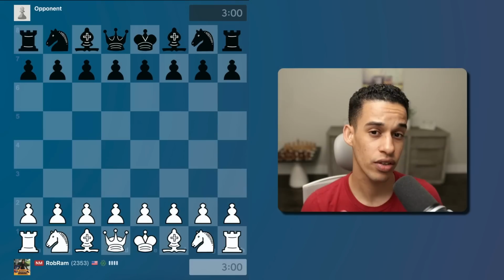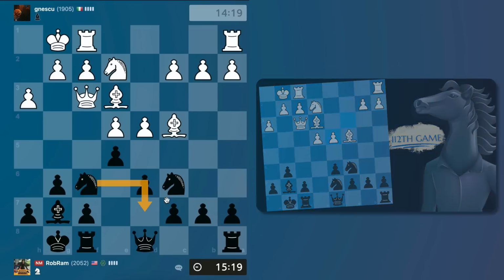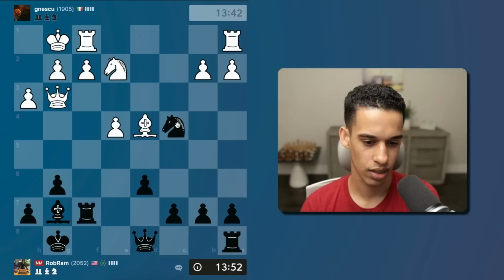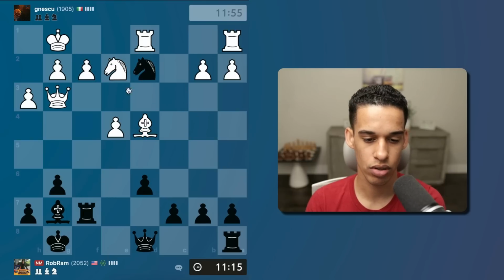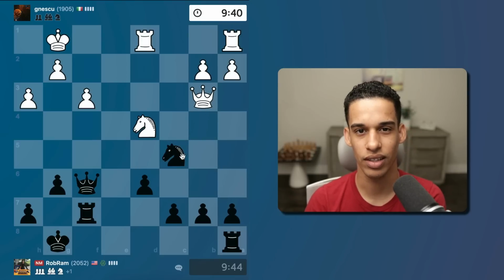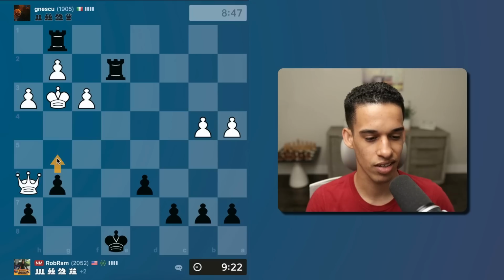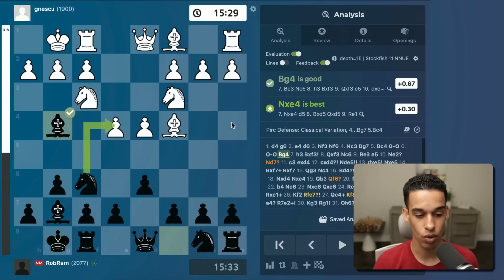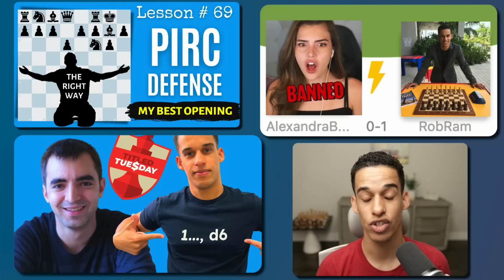Pirc Defense Is Back! Chess Game # 204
I played our Pirc Defense in a rapid game I even got to a Rook Pair VS Queen endgame. Luckily I remembered what we covered on lesson # 67 :)

My Book Recommendations:

100 endgames you must know